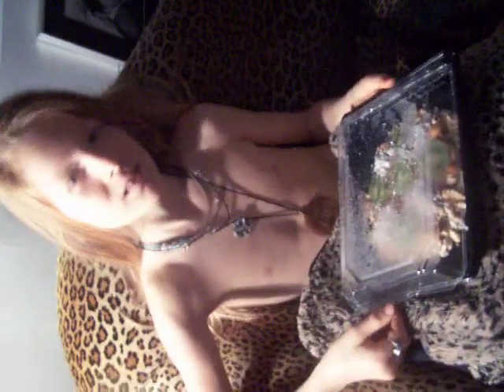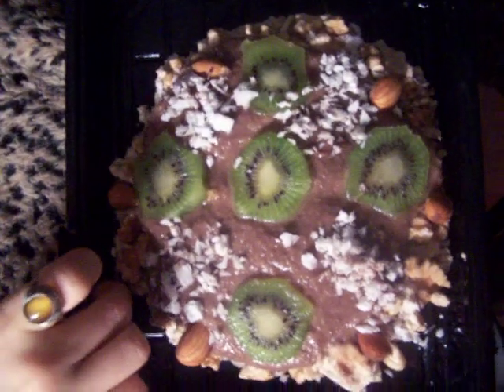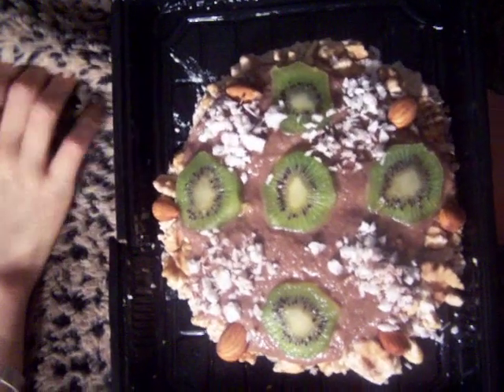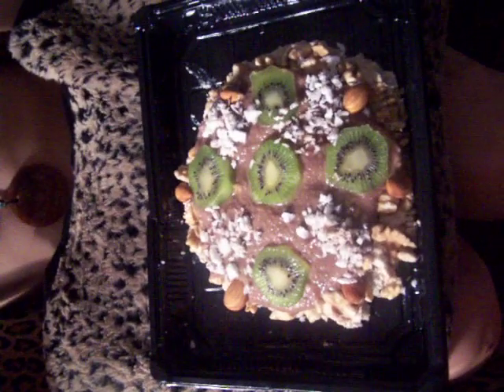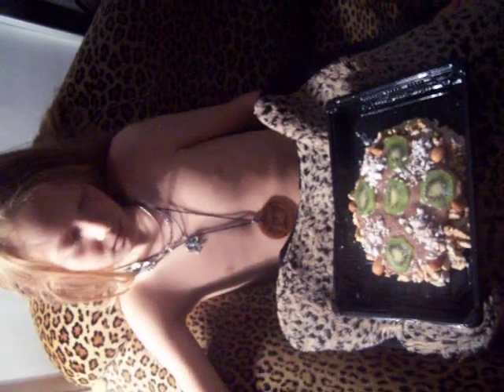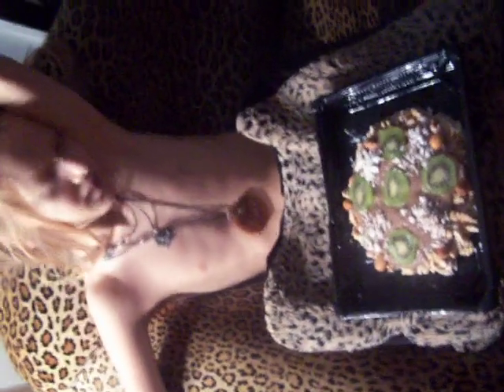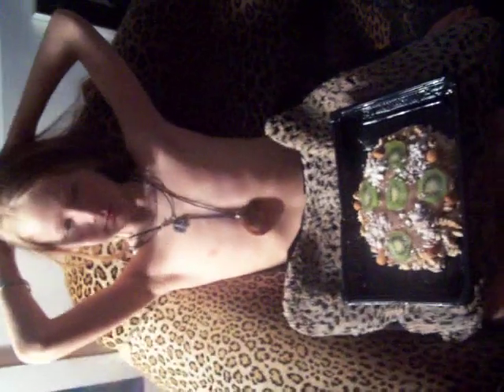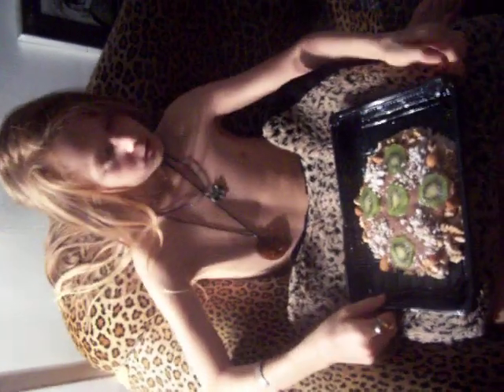Live Coconut Cream Pie With A Walnut/Date Crust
Kaelin salivates over a sugar, wheat, gluten free, uncooked dessert to live for!